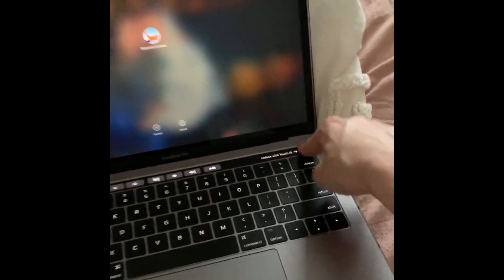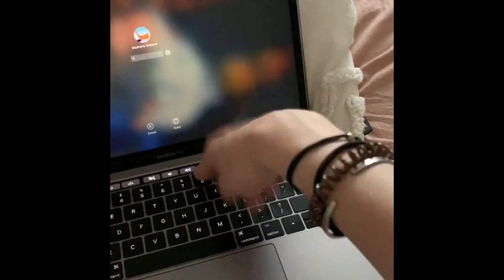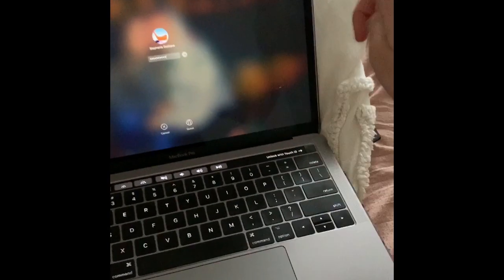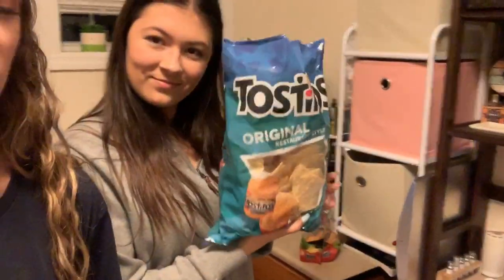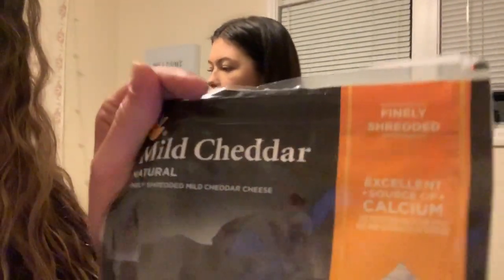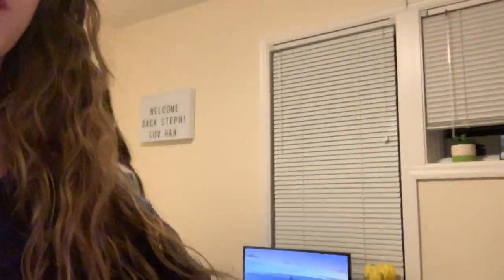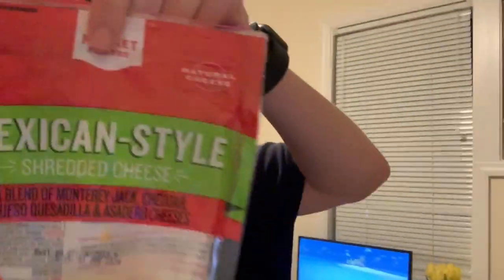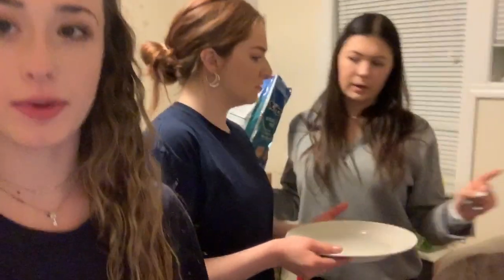babys first youtube vid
hi help me become a youtuber... thx